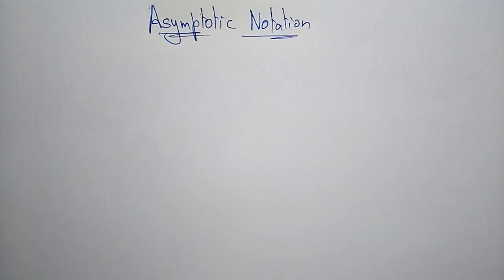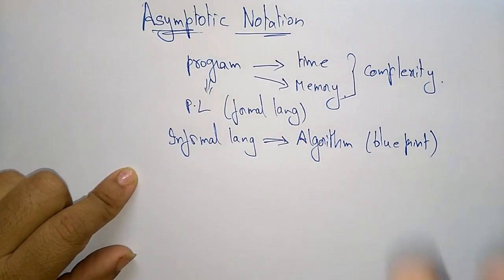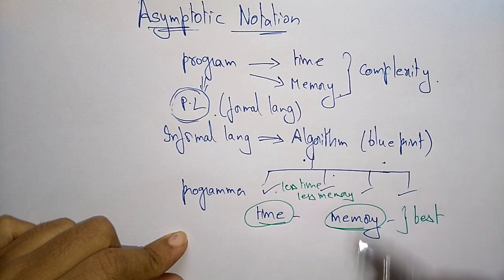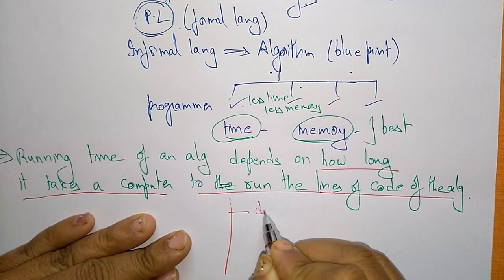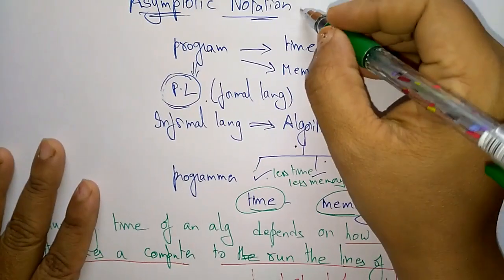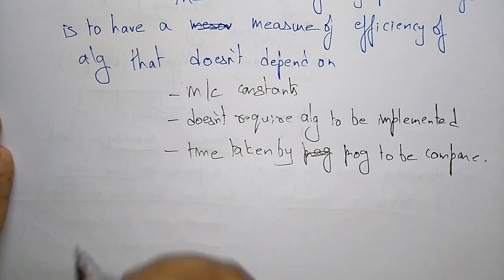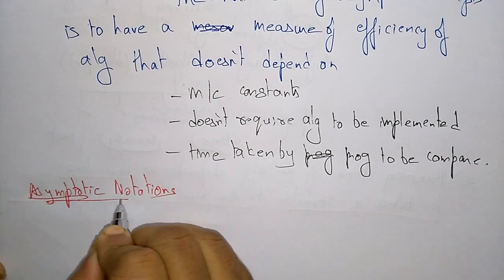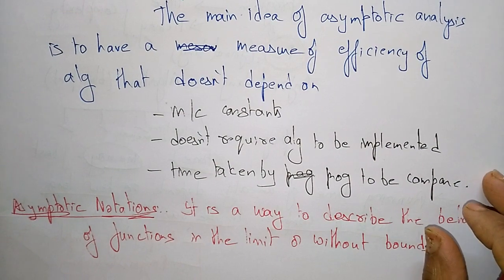Asymptotic Notation Introduction In Computer Science | Design & Analysis of Algorithm (DAA) | Lec-6